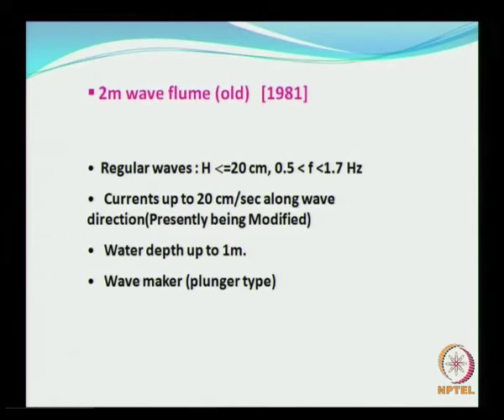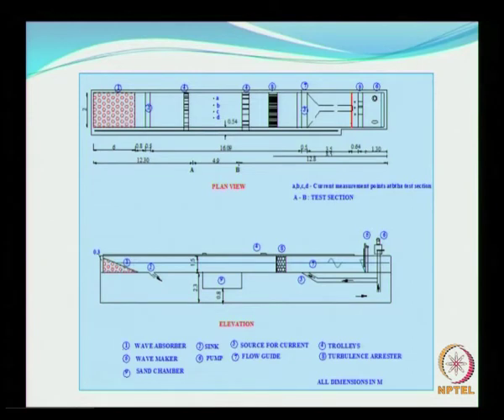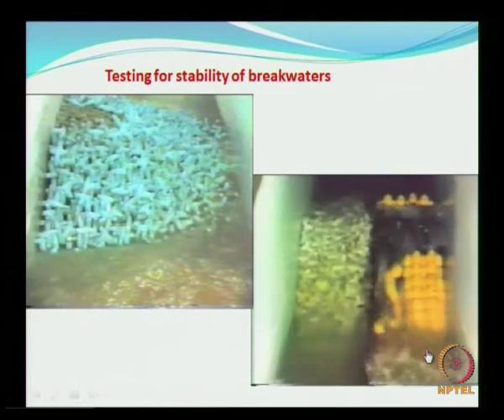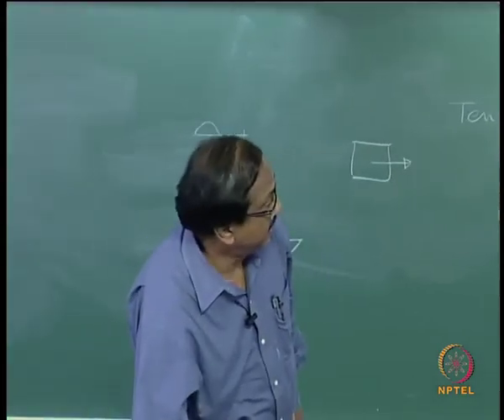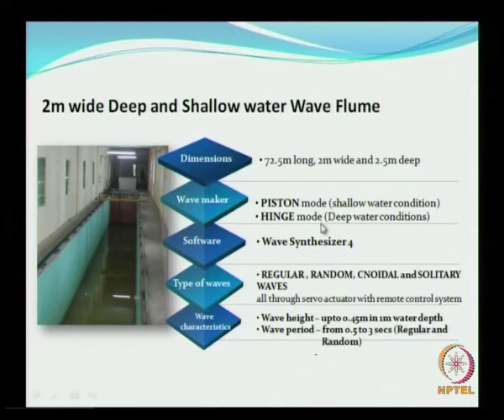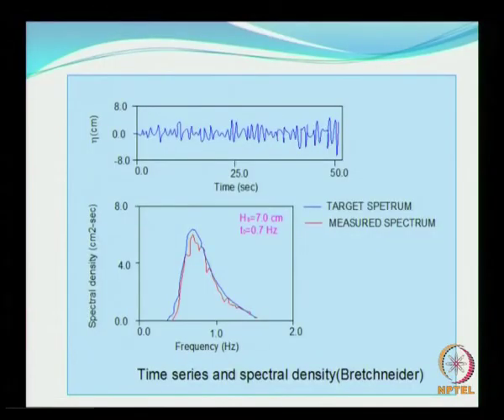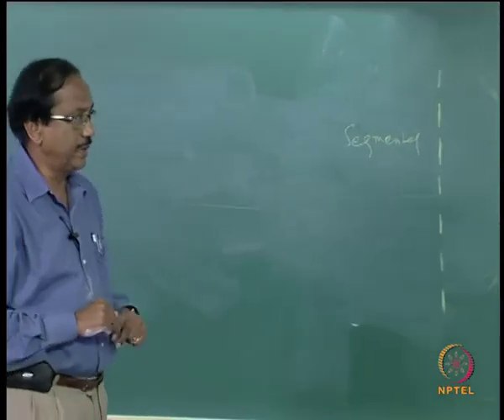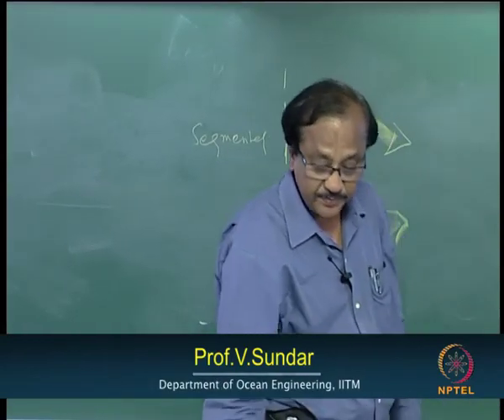Hydrodynamic Testing Facility at IITM